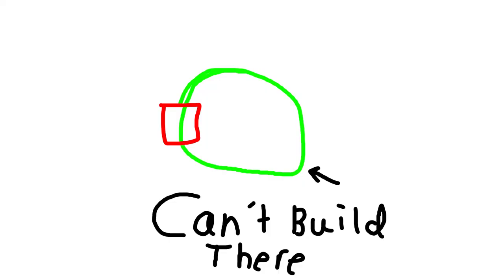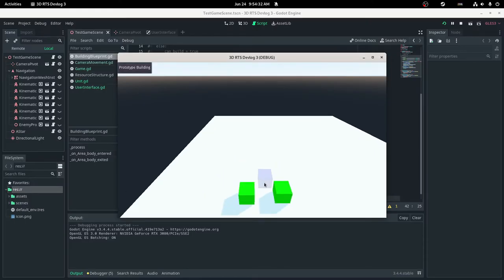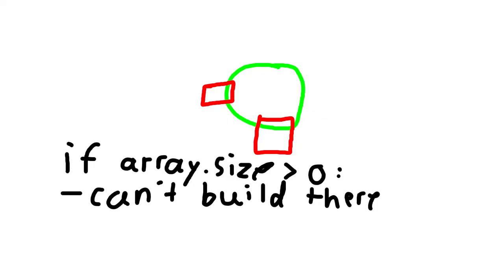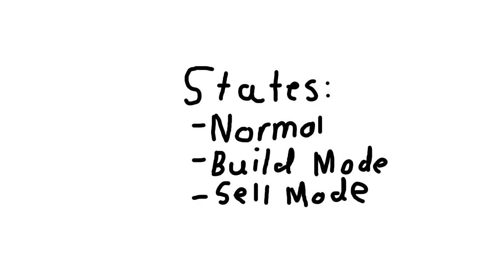Adding Annoying Features to My RTS Game | Making an RTS in Godot Devlog 3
Welcome to episode 3 of overthinking in Godot, in this episode of creating a RTS in Godot, I polish the building system to make it even more like classic base building systems. This RTS game is now finally getting good and starting to become a competitor with games like Command and Conquer.

This video is available for re-use as long as credit is given to Fun Noober.